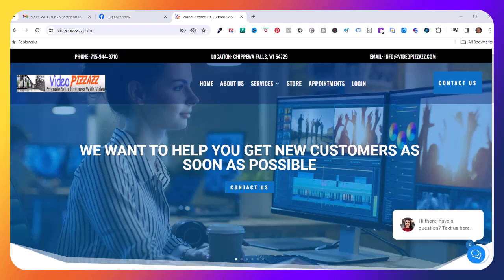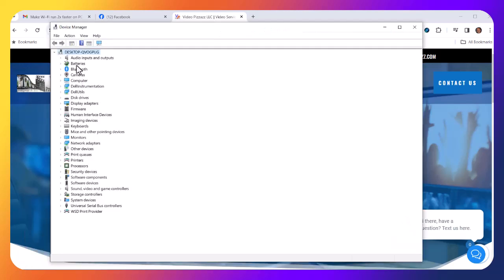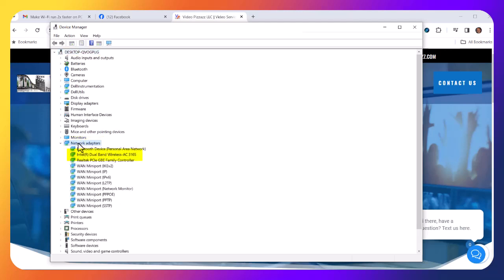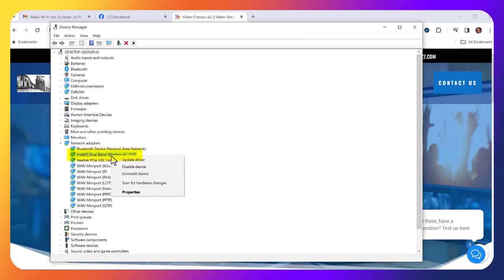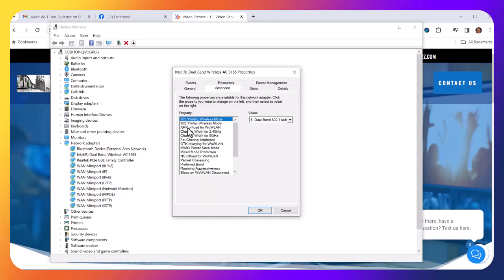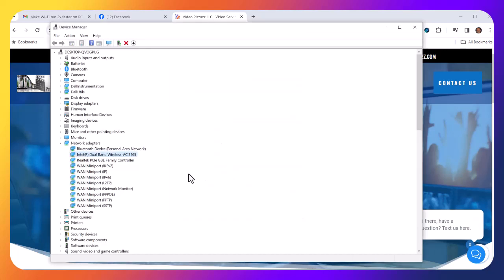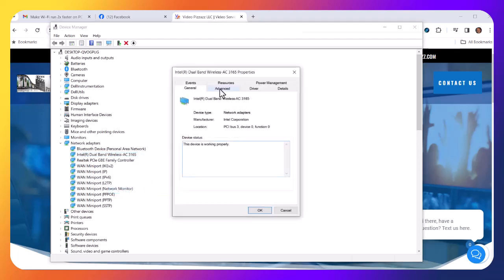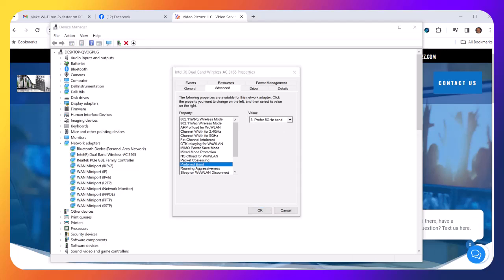Make Wi-Fi Run 2x Faster On Windows 10 PC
Is your PC running slow because of a poor WI-Fi connection? Your Wi-FI speed could be just fine. The issue could be your PC isn't configured correctly to receive the correct WI-FI speed. In this video, I'll show you how to configure your Windows 10 system to connect with your WI-FI at the highest speed possible.